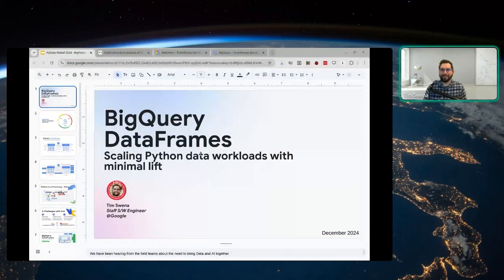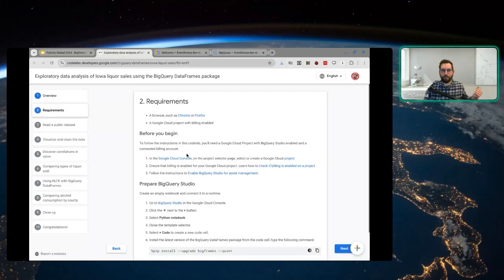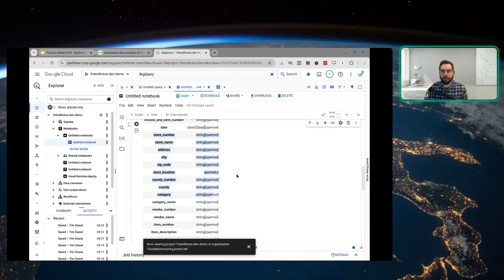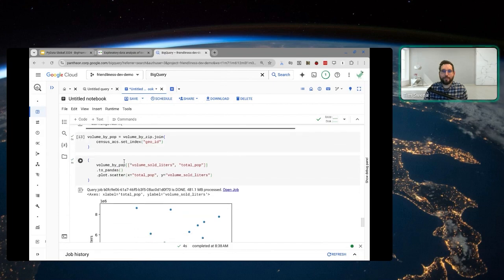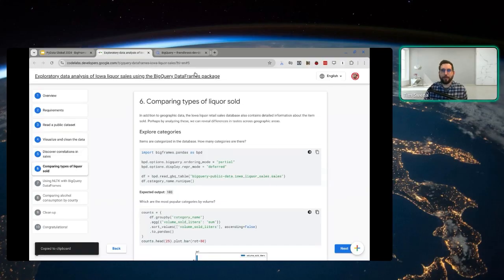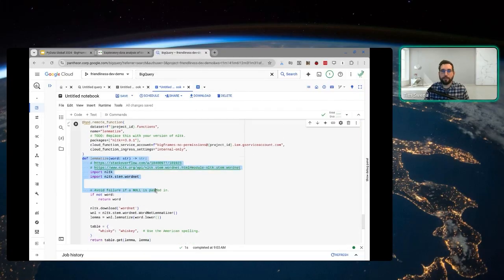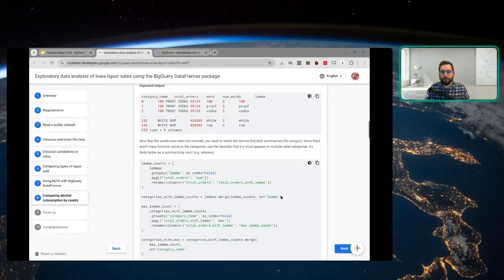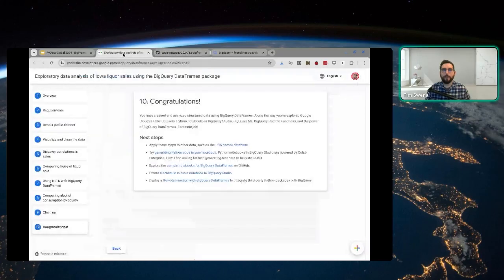Hsia, Swena & Williams- Python + BigQuery + DataFrames: Hands on with scalable "serverless" analysis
A beginner level hands-on introduction to BigQuery DataFrames. Please bring your laptop! There is nothing to install in advance

00:00 Welcome!
00:10 Help us add time stamps or captions to this video! See the description for details.